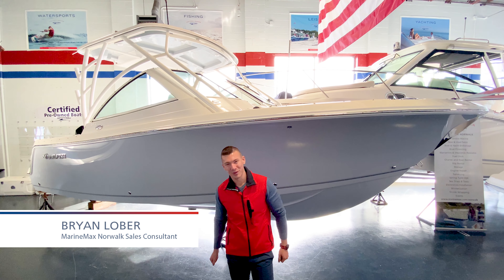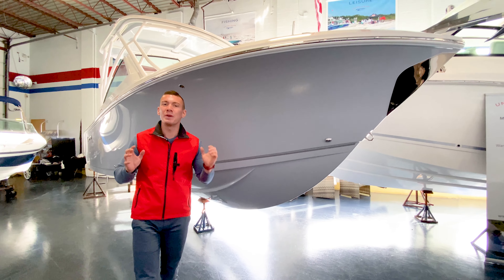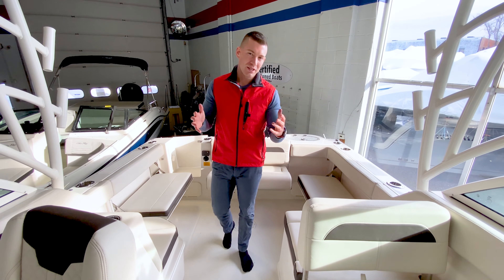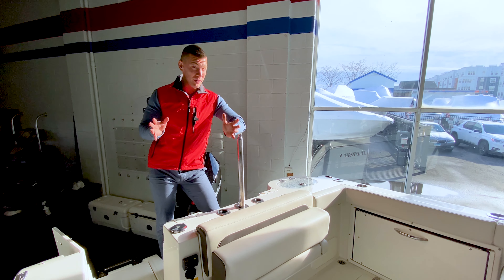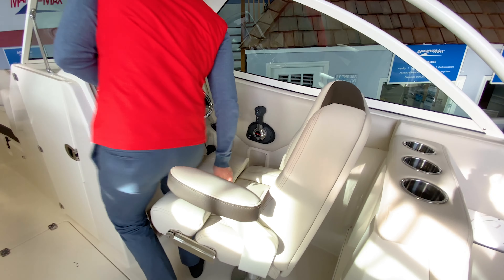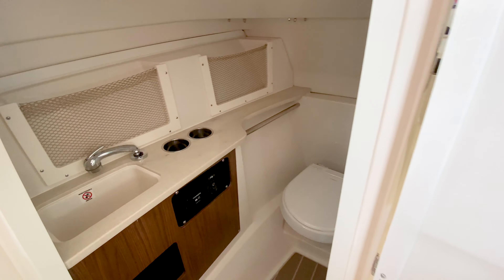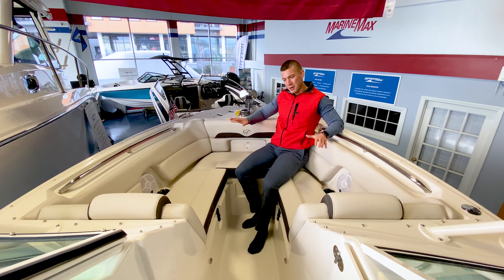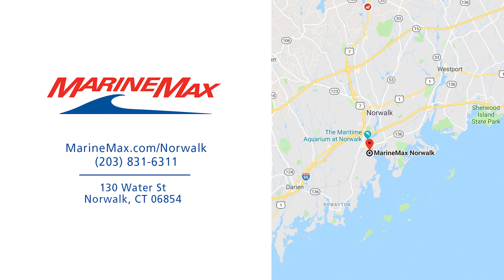2022 Sailfish 245 DC For Sale at MarineMax Norwalk, CT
With comfortable seating for 12, a spacious step-down head and an optional cockpit galley, the 245 Dual Console is designed for active families as well as serious offshore anglers. Proven Sailtech Construction ensures lasting quality, while Sailfish’s exclusive VDS hull delivers a smooth, dry ride.

Our exclusive Variable Degree Stepped (VDS) hull provides the smoothest, driest ride of any fishing boat on the market. This unique design features three distinct running surfaces: The first with a deep deadrise that cuts through the water, and two others that provide lift and stability. Enjoy triple the performance benefits of a typical V-hull. Additional features of the VDS hull include a wide bow flare and turned-down spray rails that block water from entering the boat; a steep 48° to 58° deadrise at entry; and reverse chines that help stabilize the ride.

A key component of Sailtech Construction is the precision-built stringer system that forms the backbone of every Sailfish boat. Hand-laid and injected with closed-cell foam, then wrapped in fiberglass mat, these stringers provide lasting strength and superior integrity without extra weight.